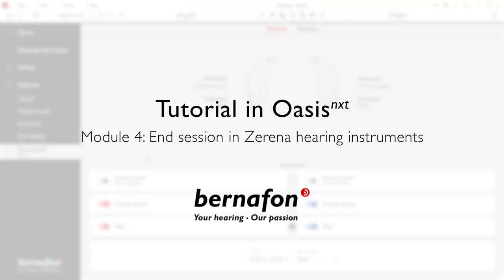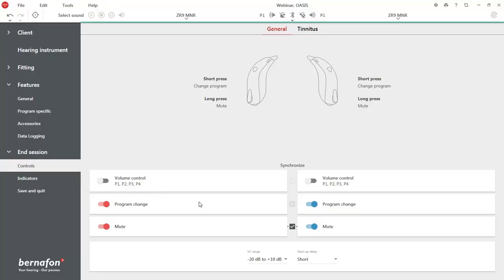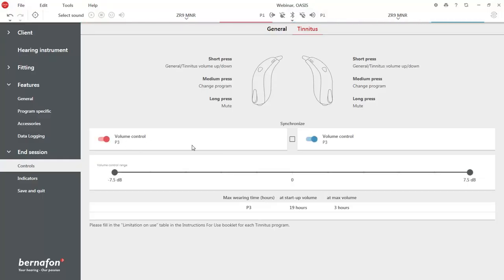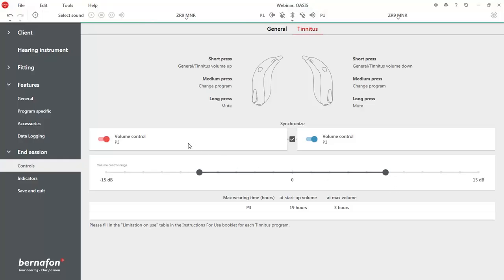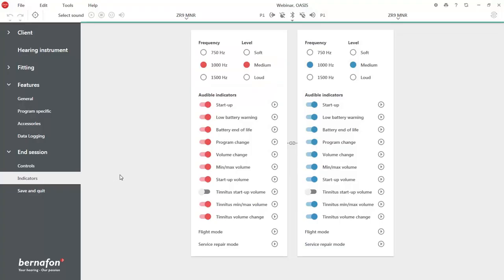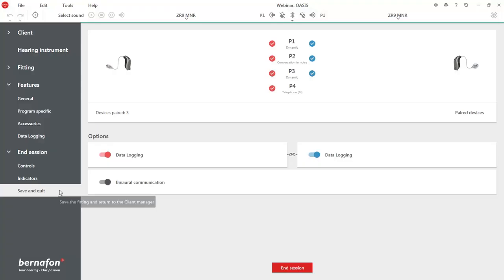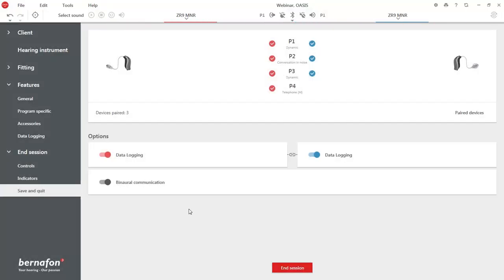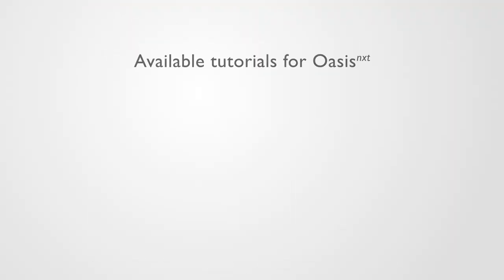Introduction to OasisNXT (Module 4: End Session in Zerena hearing instruments) 2017.2